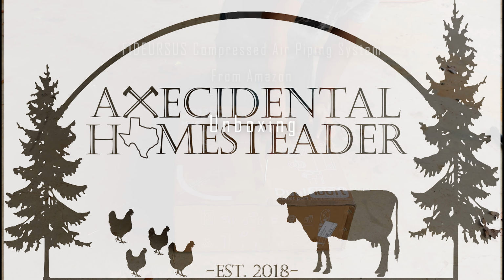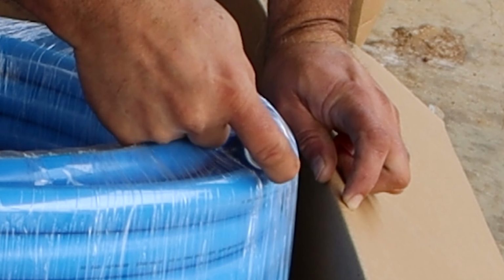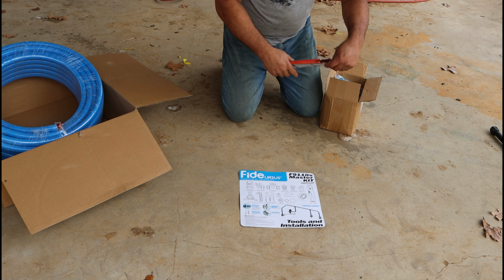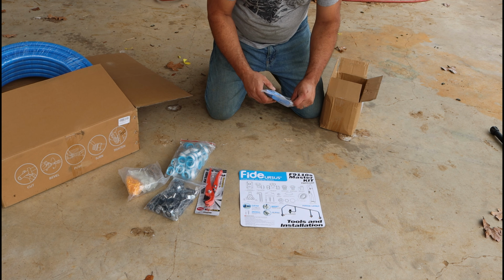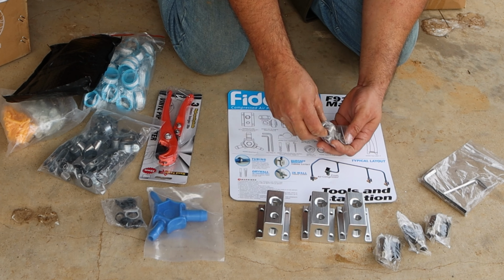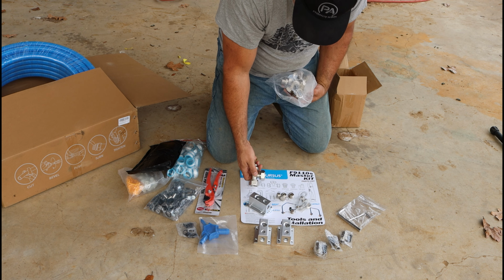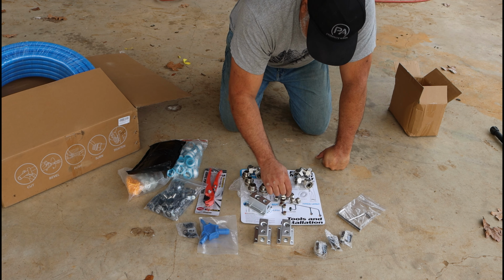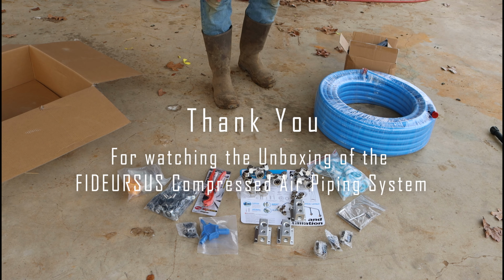Unboxing FIDEURSUS Compressed Air Piping System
Checking out what all comes with the 3/4" system and 100ft piping I got off Amazon.